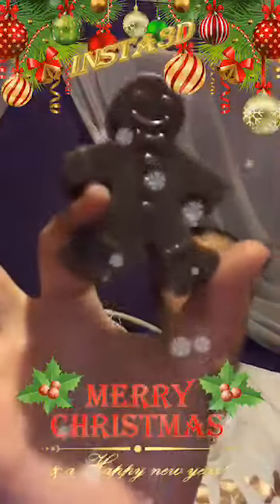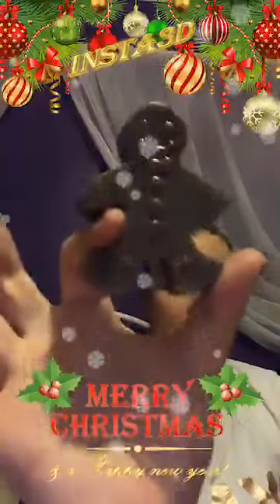Bathbox Live Unboxing By Sam For BoXession - December 2018